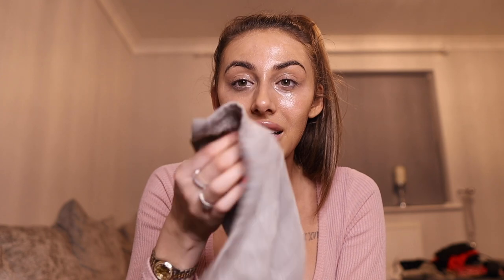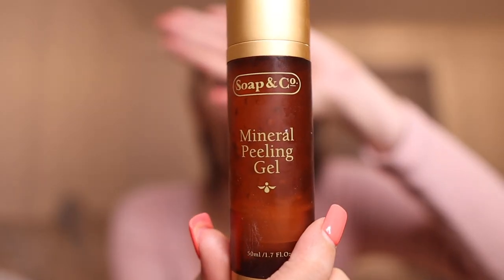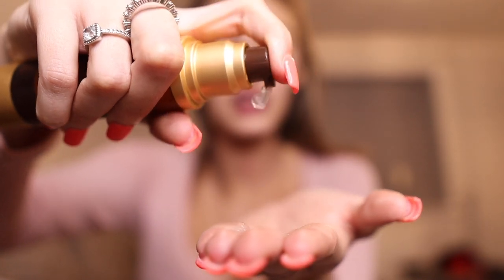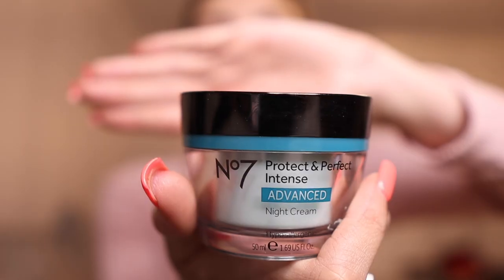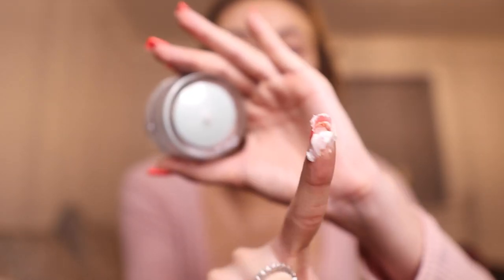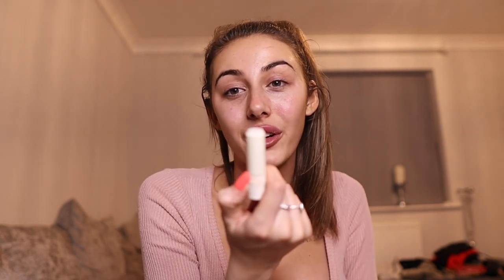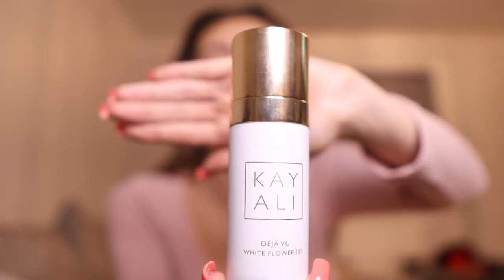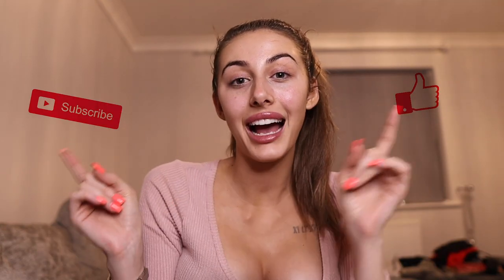MY NIGHT TIME ROUTINE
Hey everyone! How are you all?

As promised, here are the products I used in the video 💗

I hope you enjoy this video. Watch this space, some very exciting vlogs coming your way!

Edited by Francesca Blakeburn